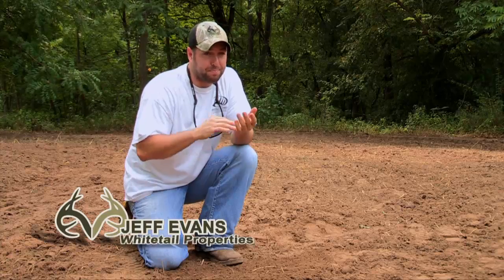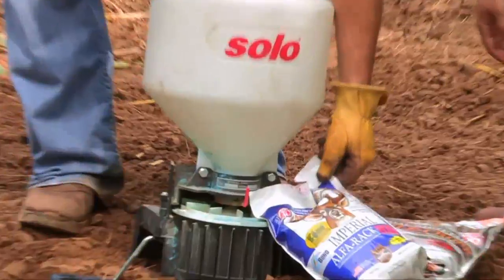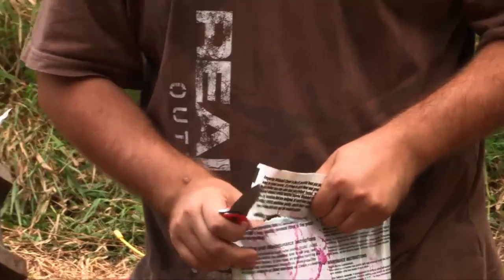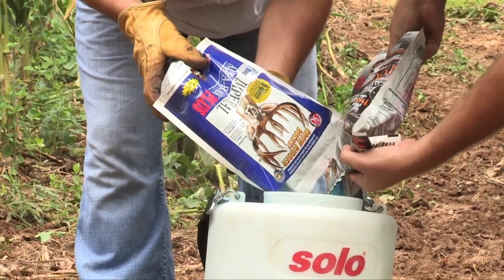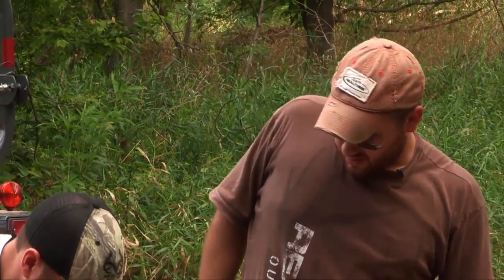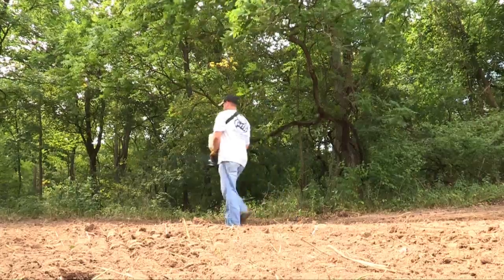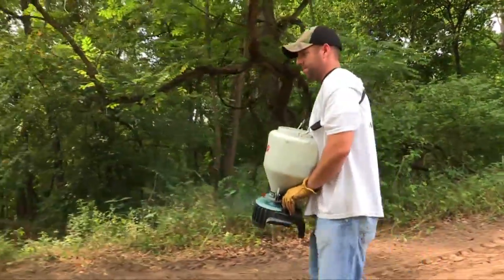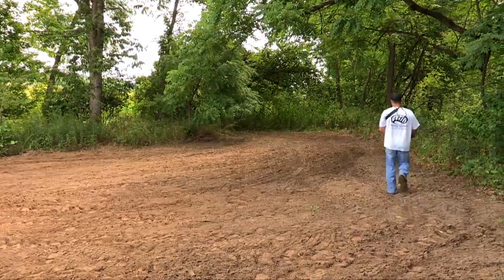Food Plot Library: Planting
With soil sampling, ground prep and fertilizing out of the way, Ryan Bland and Jeff Evans move on to the final step: seeding. Since this is a small kill plot, they elect to plant an annual / perennial blend. This video explains why, shows you how to plant with a hand spreader, and also highlights the value of overseeding. With the seed in the ground, all these boys need is a little rain!